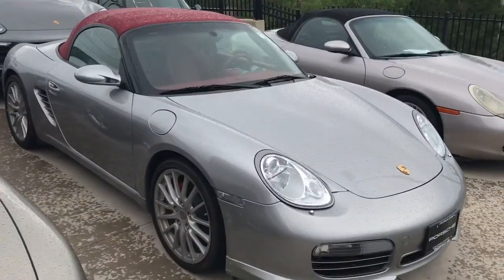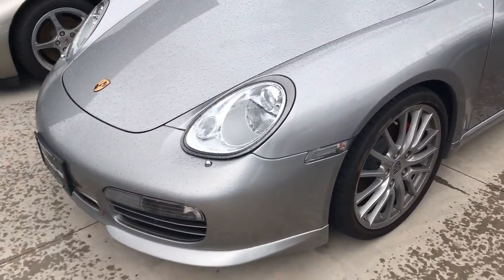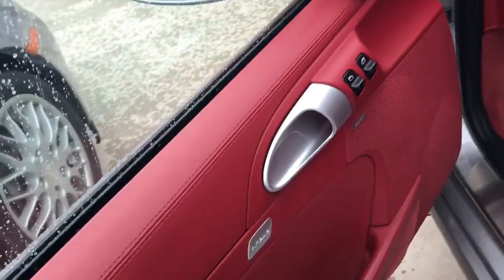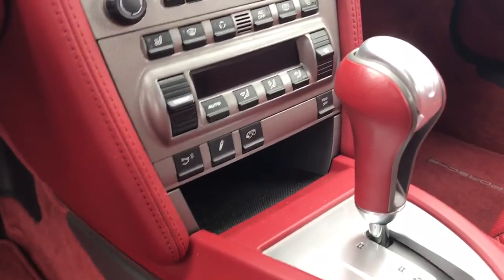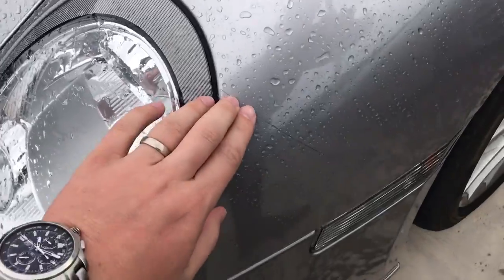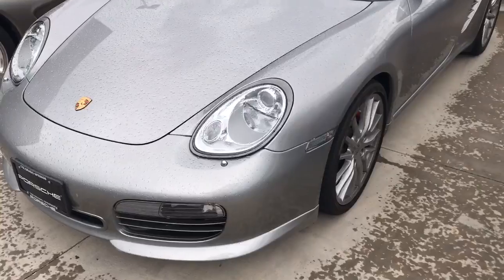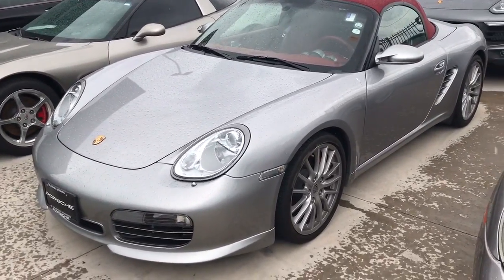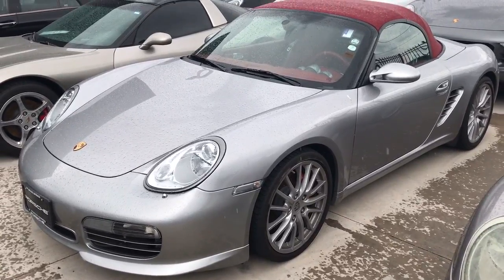2008 RS 60 dr. spider please call James Polyefko At 7192195014